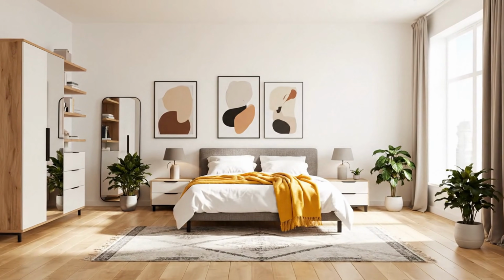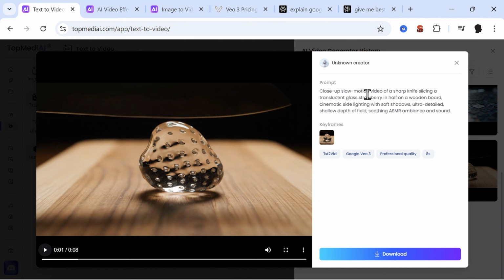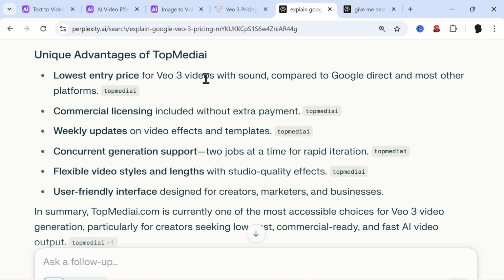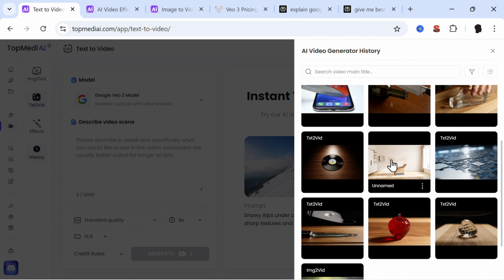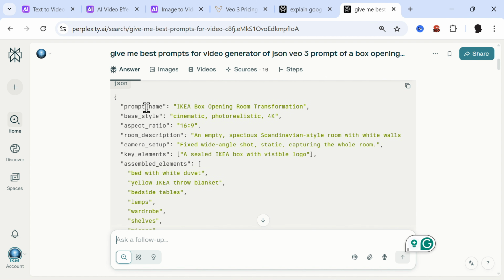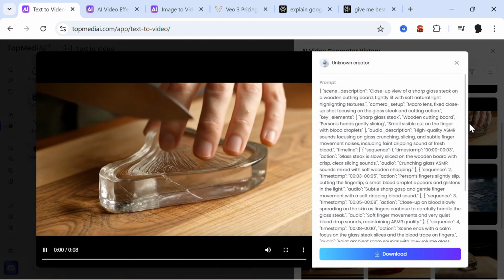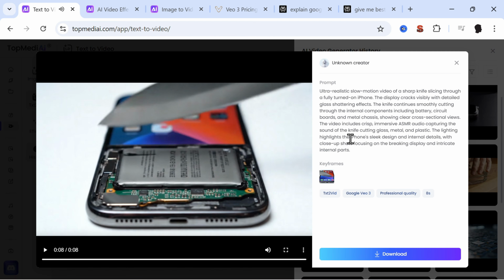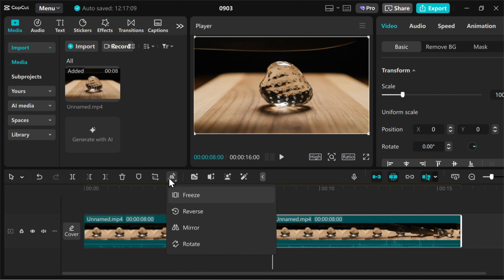How To Create Viral ASMR Videos With AI | Best Prompts Included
How to Make Viral ASMR & IKEA Self-Assembly Videos with AI — step-by-step using TopMediai + Google V3 and JSON prompting. Comment PROMPTS, and I’ll paste every prompt I used.

In this step-by-step tutorial, I’ll show you:
• How to use TopMediai’s text-to-video tool with Google Veo 3.
• The difference between normal prompting and JSON prompting.
• How to create ASMR-style knife glass cutting videos that people love.
• How to make IKEA self-building furniture videos with cinematic effects.
• Tricks to turn 8-second clips into 1-hour long ASMR loops.

Whether you’re making content for YouTube Shorts, TikTok, or Instagram Reels, this guide will help you generate videos that go viral and attract millions of views.

👉 Comment “PROMPTS” below and I’ll share all the prompts I used!

📌 Tools Mentioned:
• TopMediai (text-to-video)
• Google Veo 3
• Perplexity / ChatGPT (for generating prompts)
• CapCut (for looping ASMR videos)

Chapters:
00:00 Introduction
00:07 First ASMR example (knife cutting glass strawberry)
01:10 How simple prompts create viral ASMR videos
02:12 Adding details with color and slow motion
03:33 Why I use TopMediai instead of direct Google Veo 3
04:09 Knife cutting glass knife example
05:00 IKEA self-assembly videos with JSON prompts
06:00 Box opening & room transformation prompt
07:07 Creative product transformation videos
08:20 Knife cutting glass steak with realistic touch
09:04 More ASMR cutting examples (wine bottle, iPhone, Apple Watch)
10:02 Dragon fruit ASMR example
10:10 How to loop 8-second clips into 1-hour ASMR videos
11:34 TopMediai extra AI video effects (pet to human, explosion, Minecraft, etc.)
12:34 Final thoughts & how to get the prompts